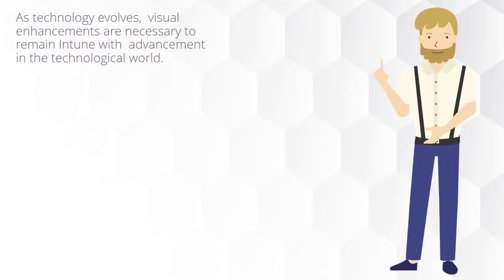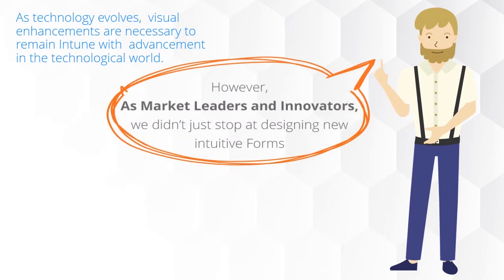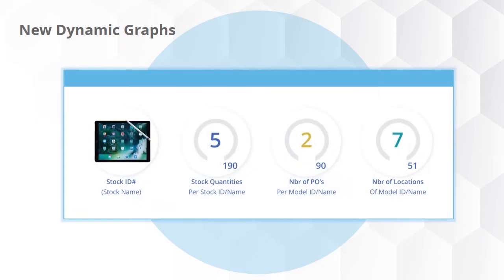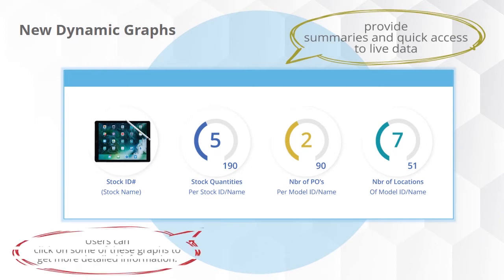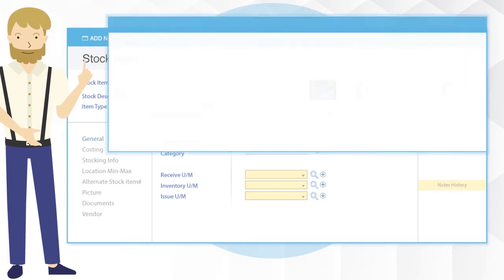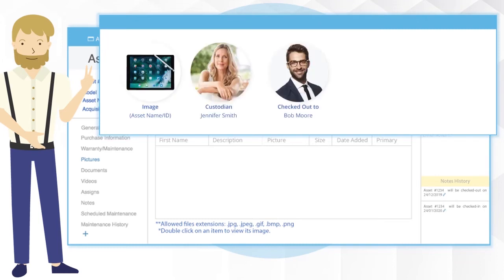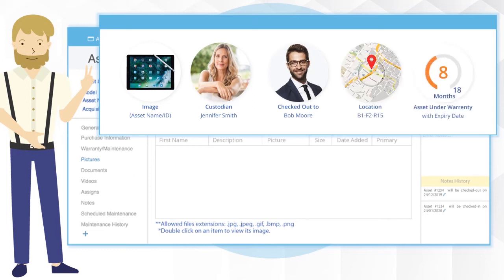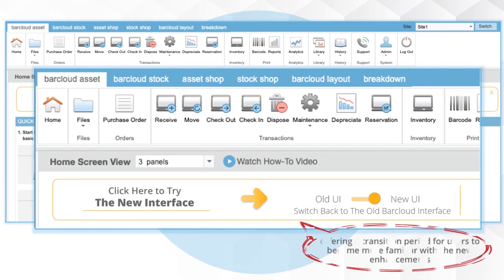How to Navigate a Robust Inventory and Asset Tracking System - Inventory System and Asset Tracking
Learn how to use the top 10 best inventory system and asset tracking solution in the industry. New enhancements to the interface means that you are given the ability to view your information in a more efficient and user-friendly way. This can increase the efficiency of your business operations and potentially save you money as well.

00:00 - Introduction to Tracking Solution
00:19 - Inventory and Asset Tracking System
00:41 - Inventory Management Graphs
01:04 - Asset Tracking System Graphs
01:24 - Inventory System Configurations
01:35 - Learn More!

About us:
ASAP Systems is one of the industry leaders in inventory and asset tracking technology. With decades of experience in the field and a friendly and responsive staff, they aim to create a solution that can be used to tackle the tracking challenges of any organization. Renowned for its top to bottom configurability, their cloud-based and on-premise solutions make it easy to keep visibility over your inventory and assets and save both time and money.